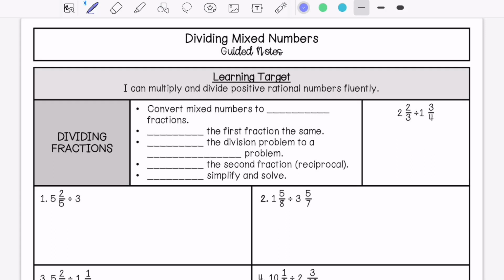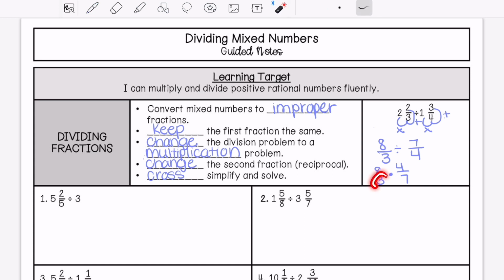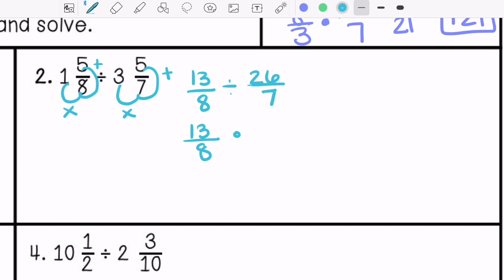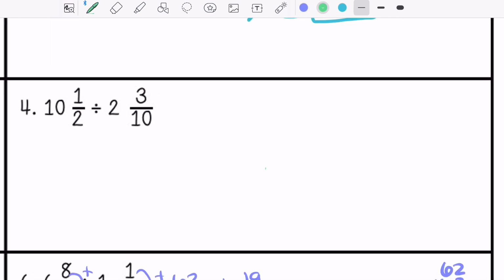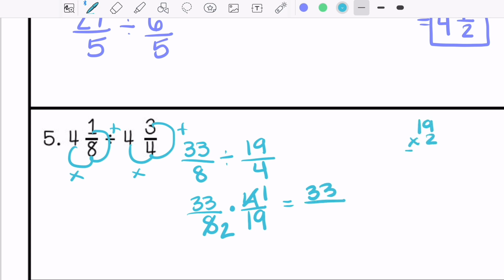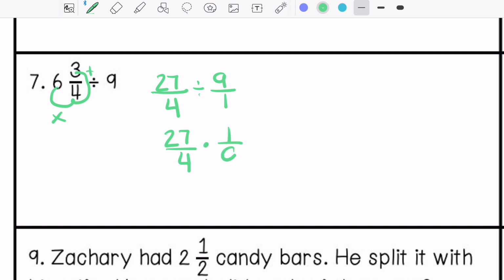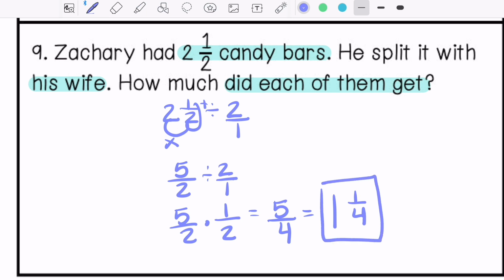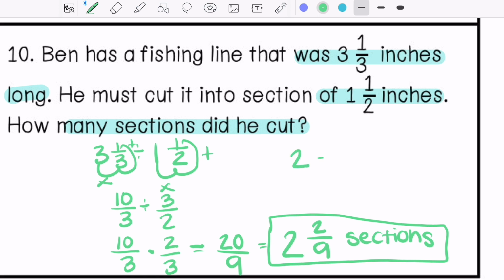Dividing Mixed Numbers Guided Notes Lesson | 6th Grade Math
Join me as I show you how to divide mixed numbers.

Teachers Pay Teachers: @MikaelaMinckler-Secondary Math and Science